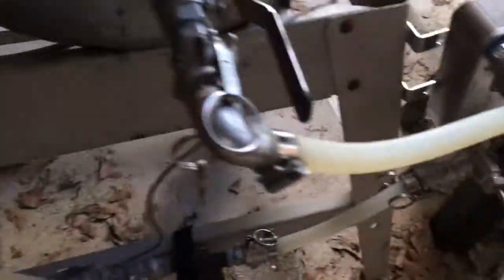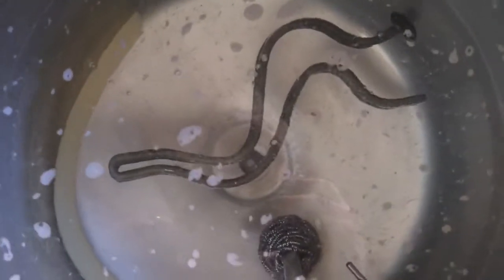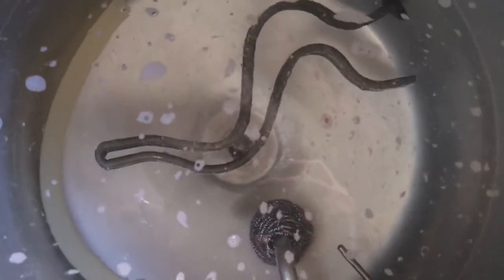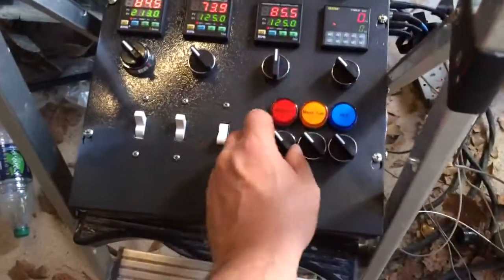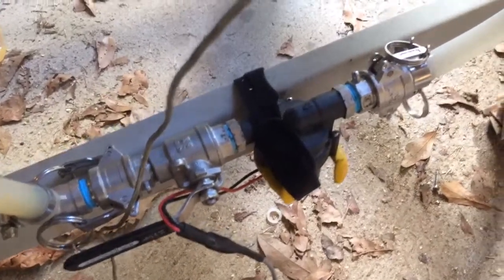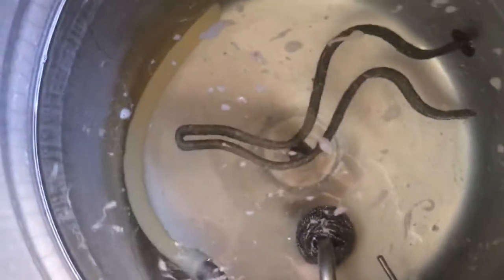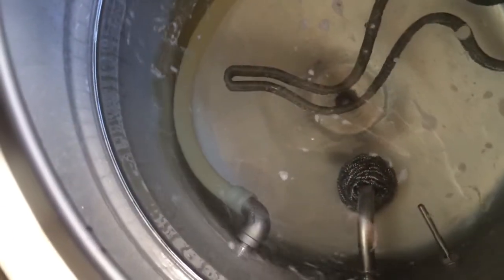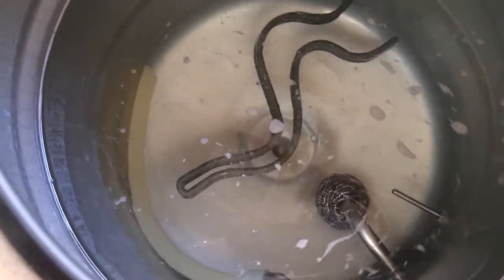3GPM US Solar pump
Short video of the 3gpm ussolatpumps.com hot water pump.